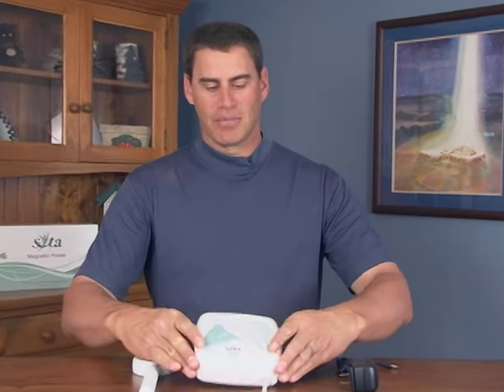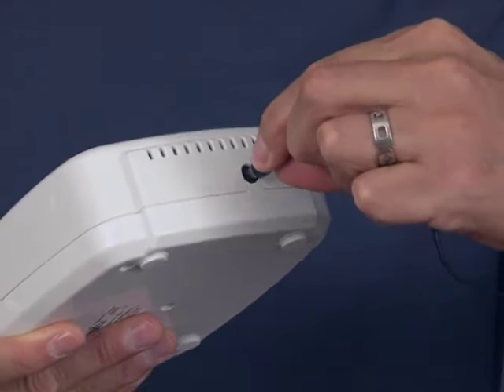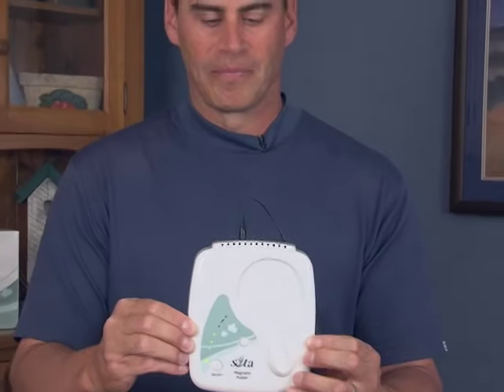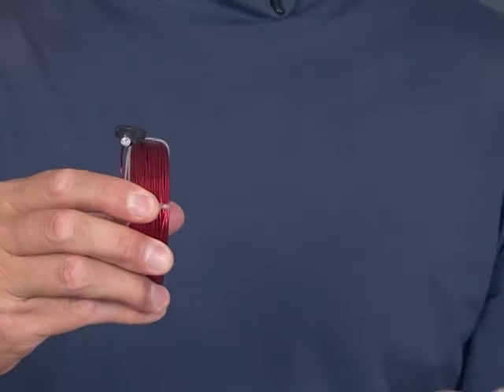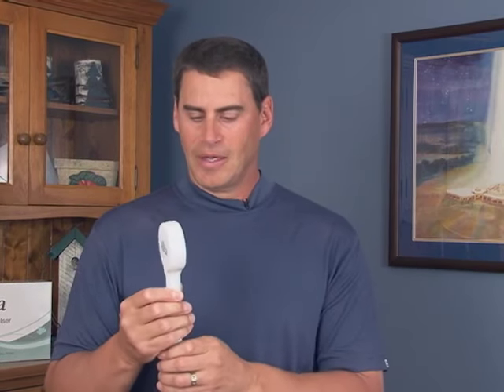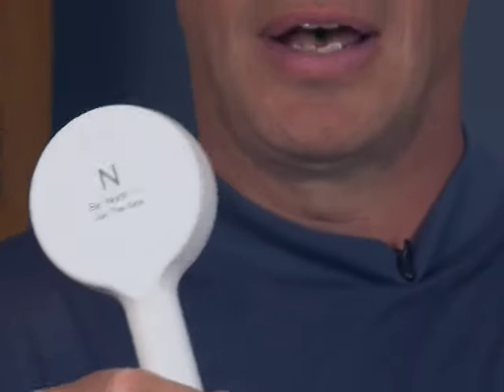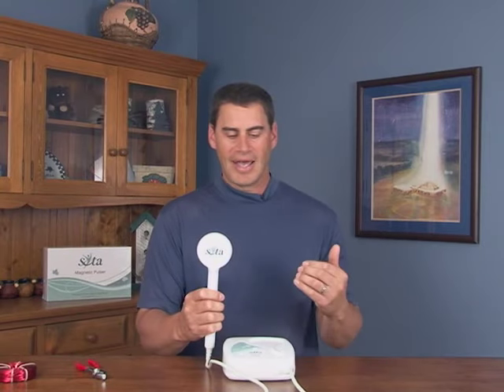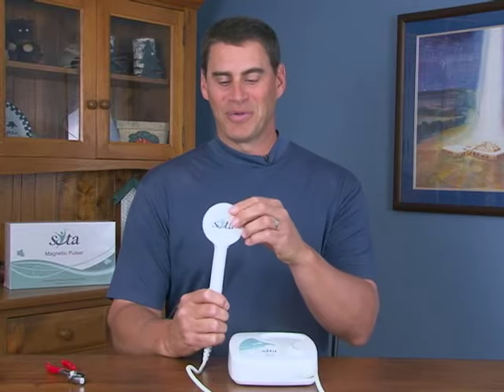SOTA Magnetic Pulser - Model MP5 - Demonstration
Demonstration on how to use the SOTA Magnetic Pulser Model MP5. view the NEW MODEL: MP6

The SOTA Magnetic Pulser generates pulsed magnetic fields which create microcurrents of electricity that work with the body’s natural electricity for general health and well-being.

To learn more about how to use the SOTA Magnetic Pulser Here you will find our most current Product Manual, Pulse Point Location Charts, the SOTA Products User Guide and more.

If you are interested in purchasing online or learning more about SOTA and the SOTA products,

EXCERPT from SOTA.com:
What the Magnetic Pulser Does:

As we understand it, here is how it works: The Magnetic Pulser is designed to deliver localized pulsed magnetic fields. In turn, these fields create temporary microcurrents of electricity in the area of focus. These microcurrents work with the body’s natural electricity for general health & well-being.

A Wellness Lifestyle incorporates a holistic approach to living life in a way that supports abundant health. A holistic or wellness approach views our bodies on many levels which may include: mechanical, chemical, mental, emotional, energetic, spiritual, as well as electrical.

All living things are electrical in nature. We view the SOTA Products as a way of working with the body's natural electricity or energy, contributing to Wellness. This is similar to how exercise, eating good nutritious foods, juicing and meditating all help nourish the body and contribute to a healthy lifestyle.